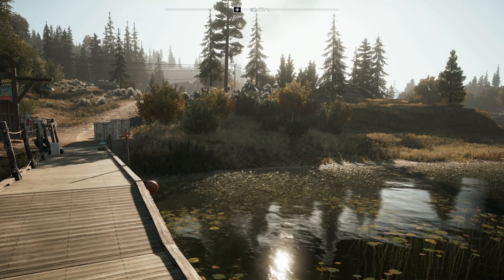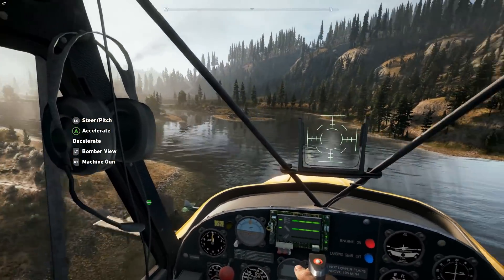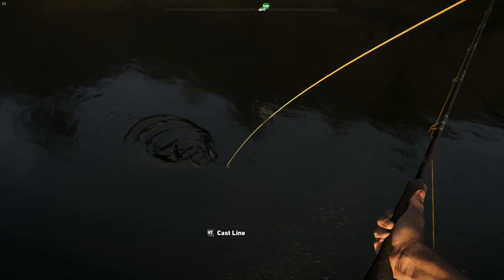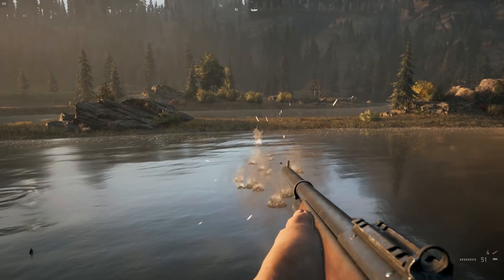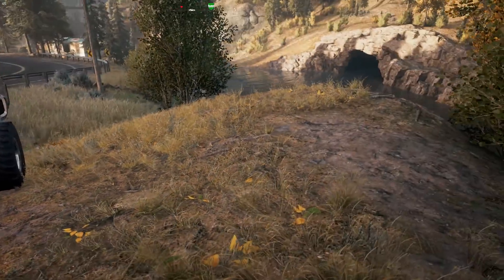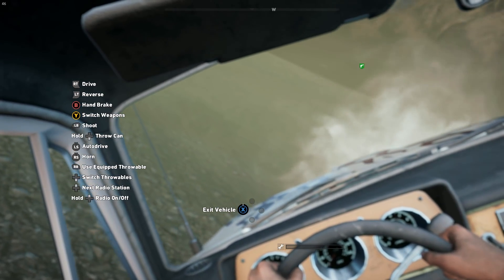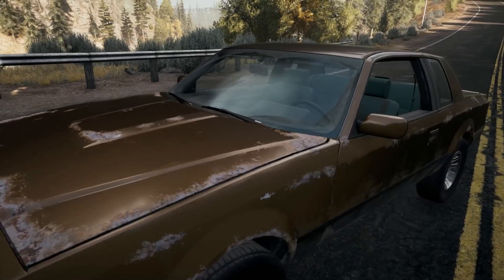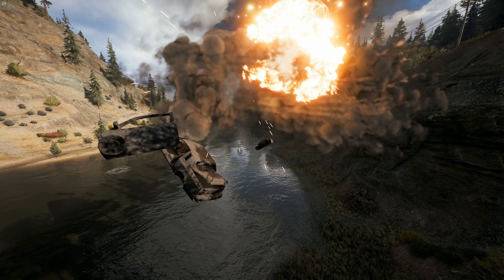Far Cry 5 New Bass Boat + Trucks Ramped Over The Cliff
Doing a little bass fishing and then off to ramp some trucks over a cliff into the river!!

I don't have the sponsor button on my main youtube page at this time I need 100k subs for that but you can find it on my youtube gaming

Far Cry 5  game

RossdeBoss I don't like putting links in my description any more after getting a spam link warning on my shooter channel that takes 3 months to be removed. and the link was just fine. so sorry devs. . This is what I use for my video editor